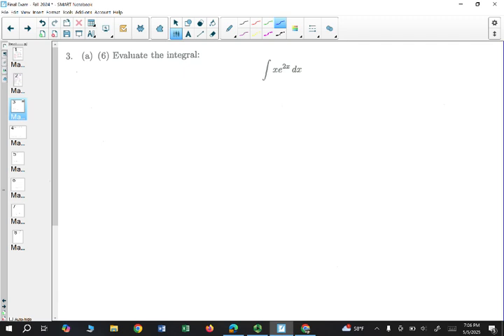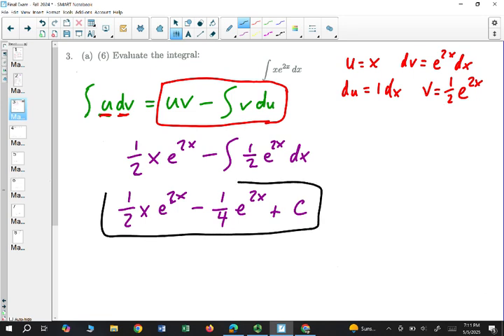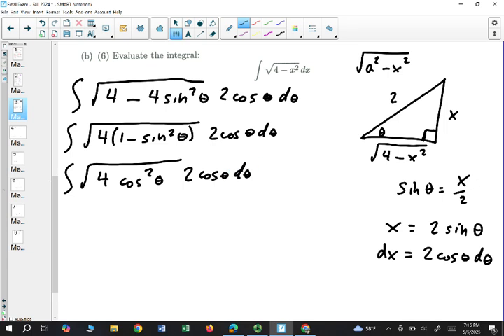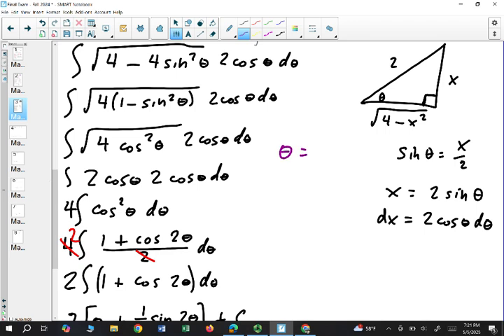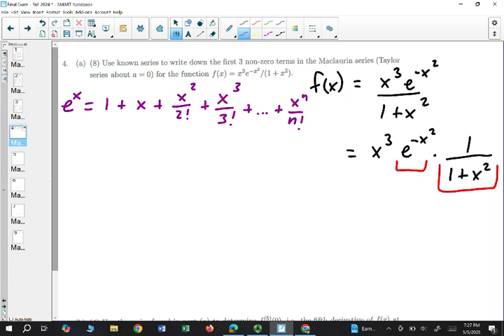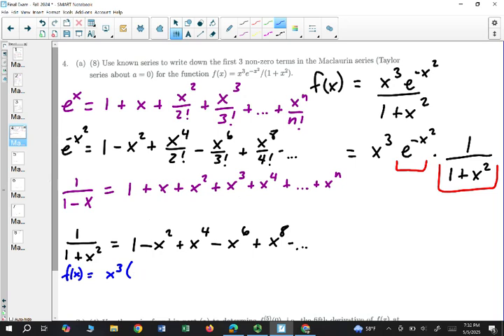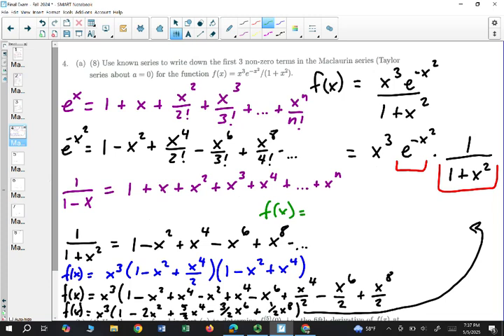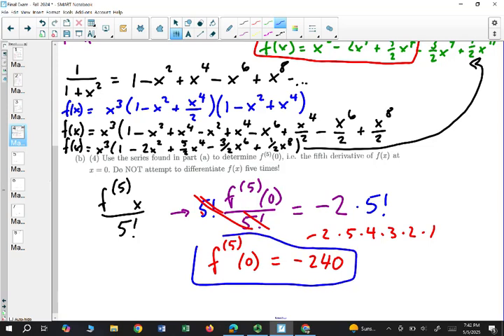Calculus II - Final Exam Review - Part 2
Integration with Trig Substitution
Maclaurin Series (Taylor Series)
Application of Maclaurin